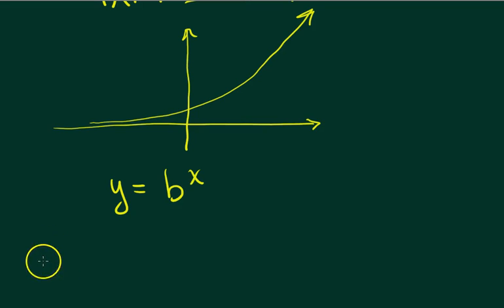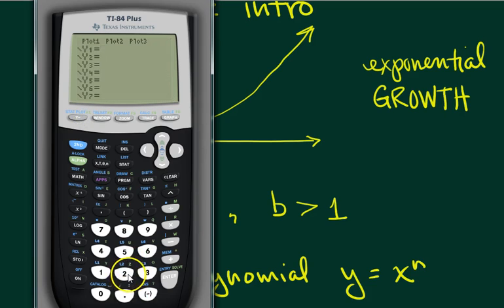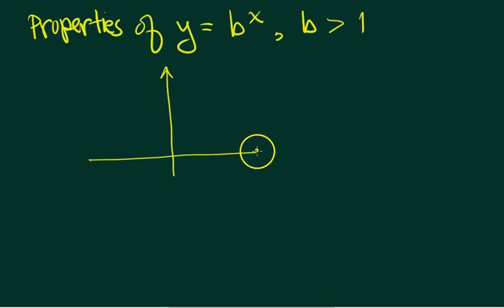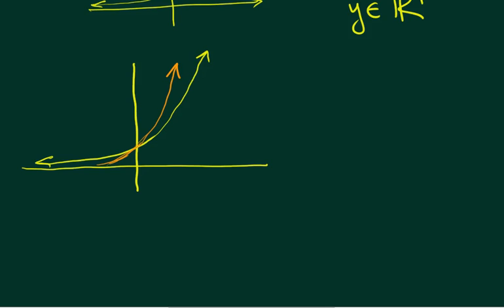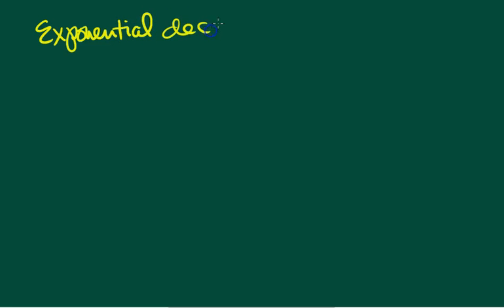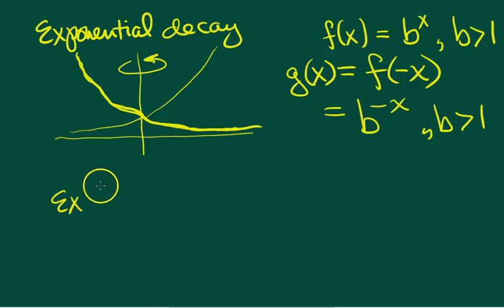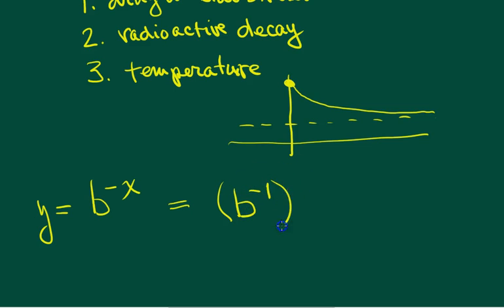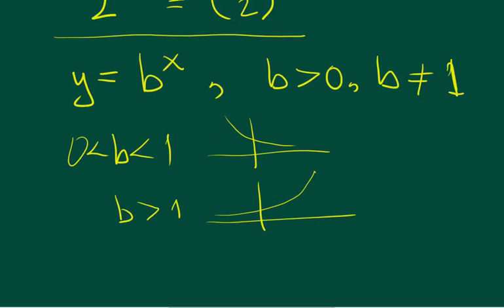expoIntro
NOVA NVCC Northern Virginia Community College